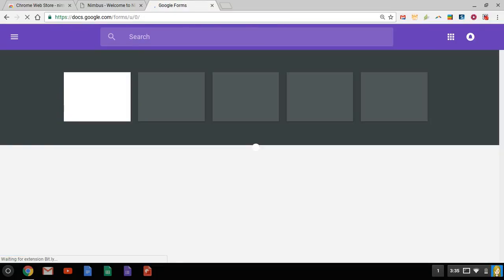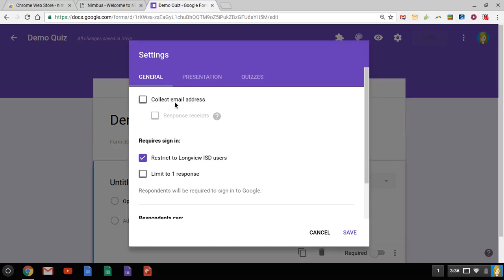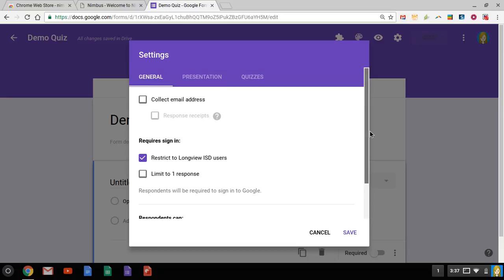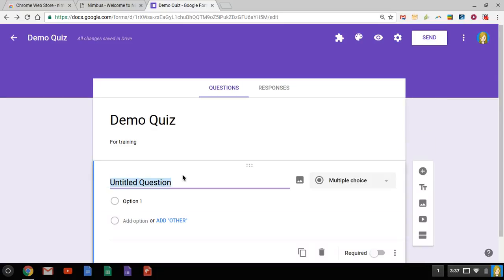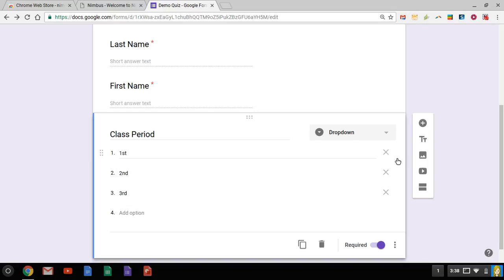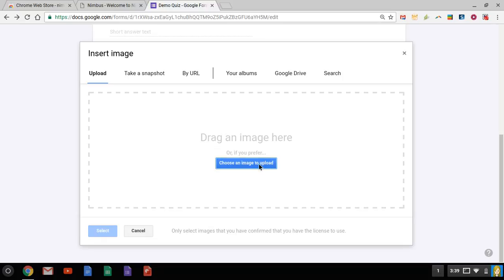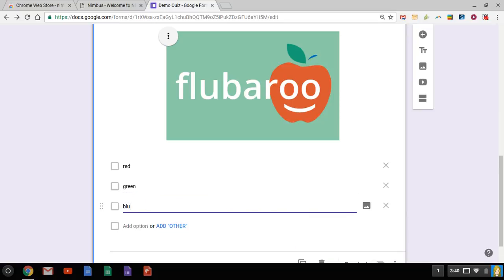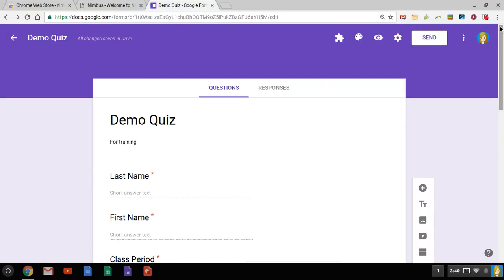How to make a Quiz with Google Forms